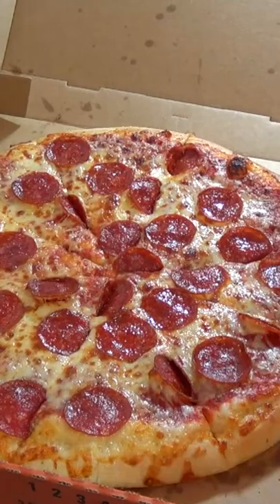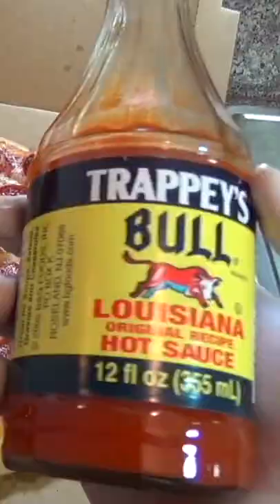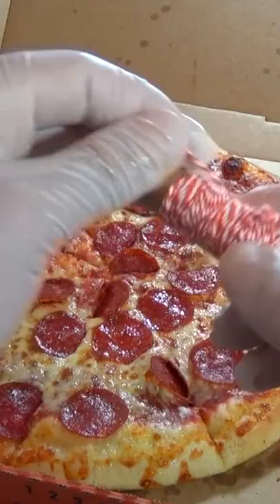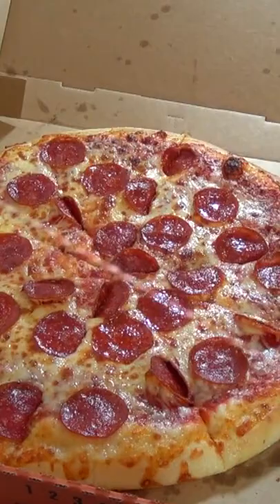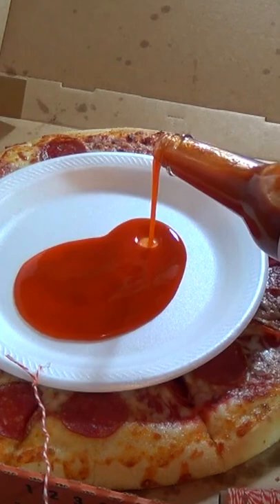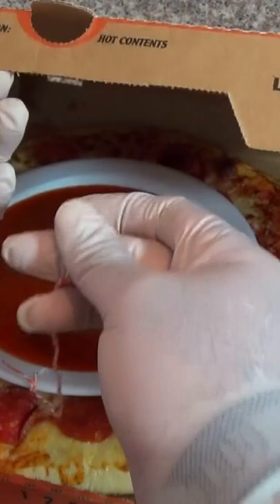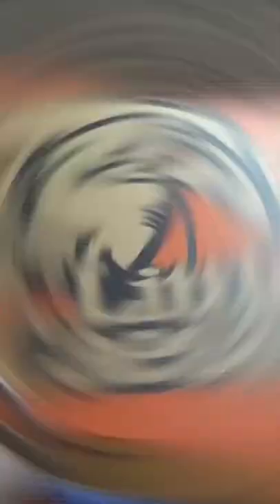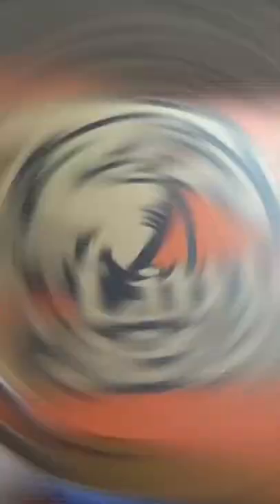Booby Trap a Pizza With Hot Sauce 🍕🌶🥵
This is how easily you can booby trap a pizza with some hot sauce and other household items